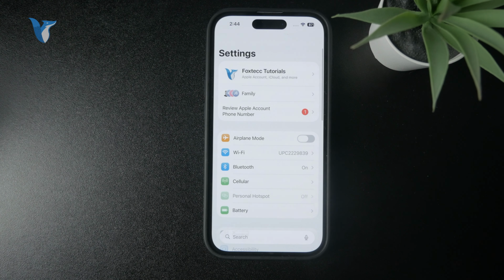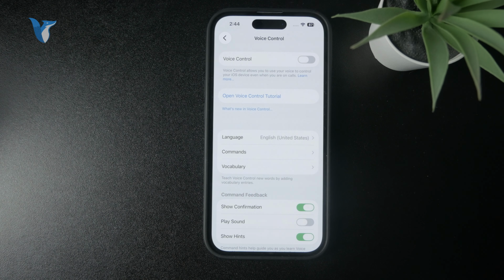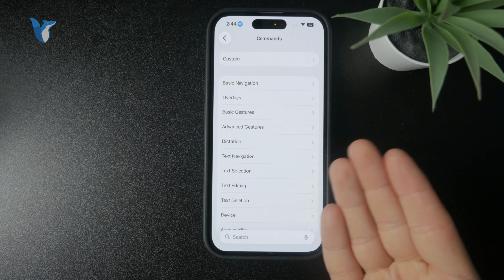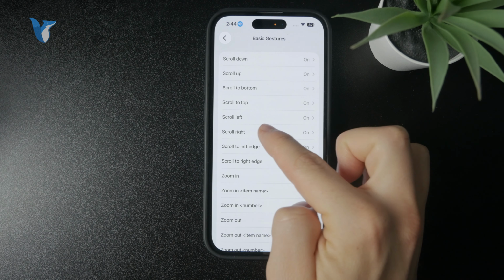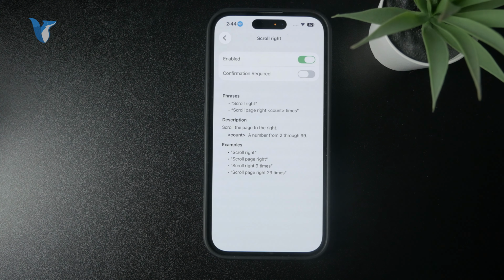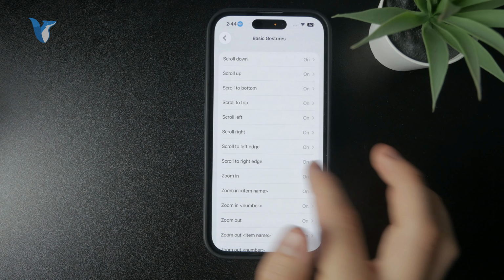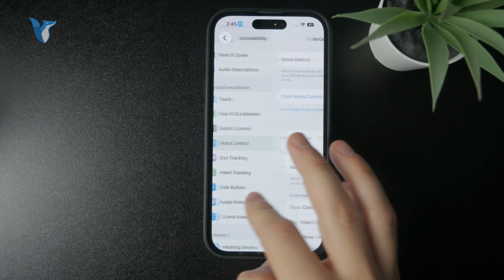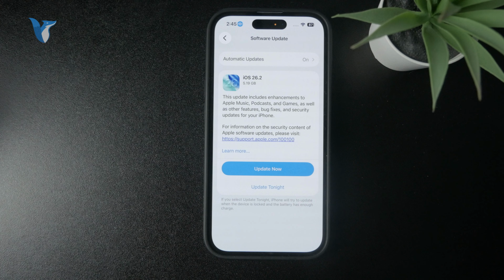How to Fix iPhone Voice Control (tutorial)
Voice Control not working properly on your iPhone? In this video, I show you the most common issues and step-by-step fixes to get Voice Control working again.